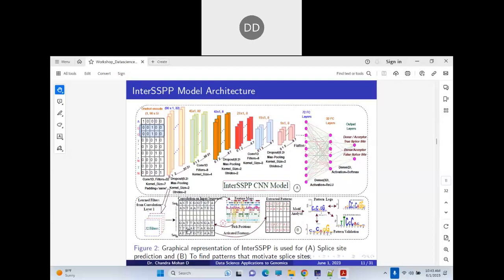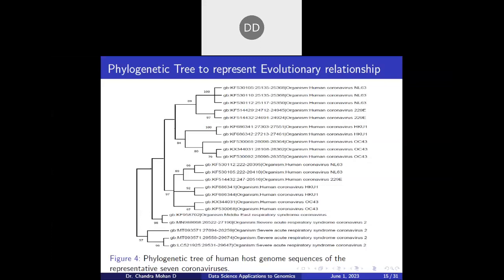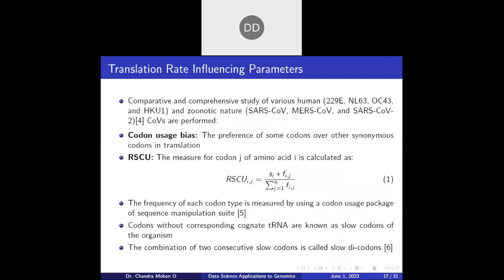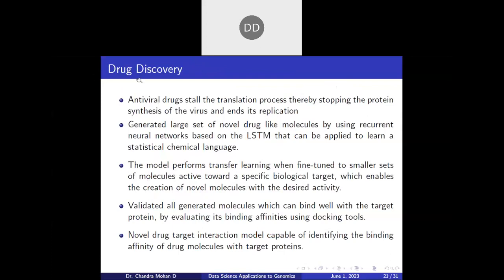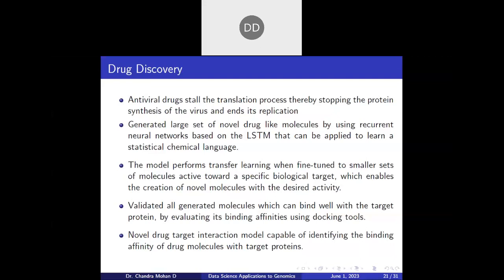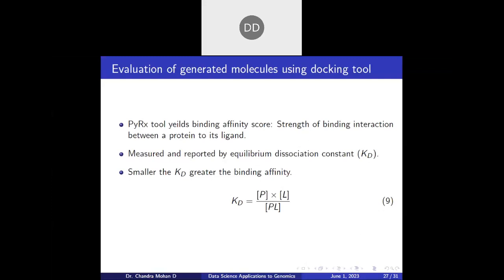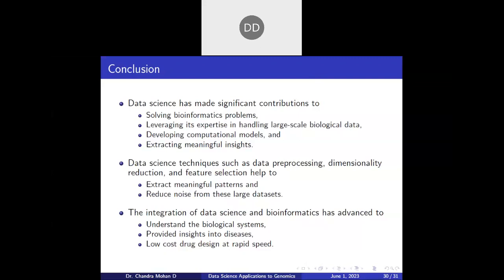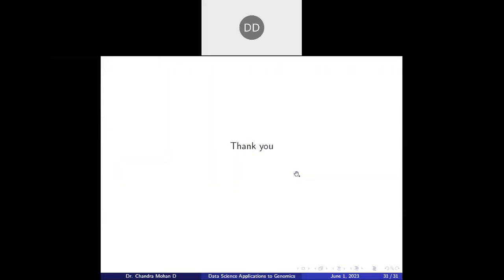5 Days Workshop on Applied Data Science for Healthcare: Day 4 Session 1